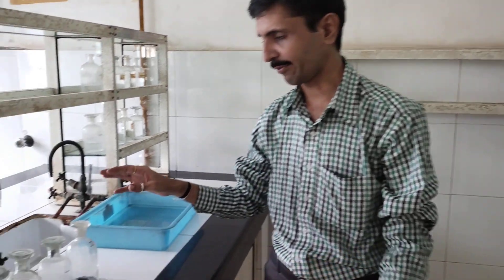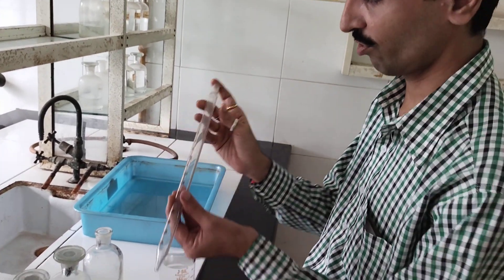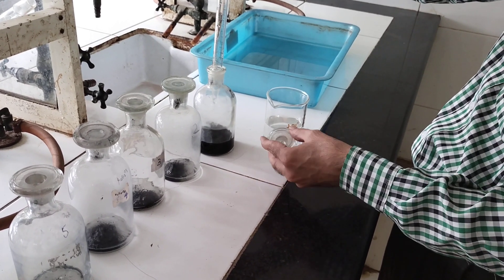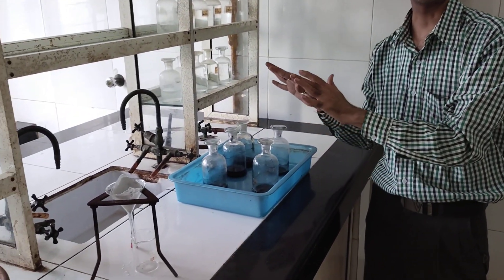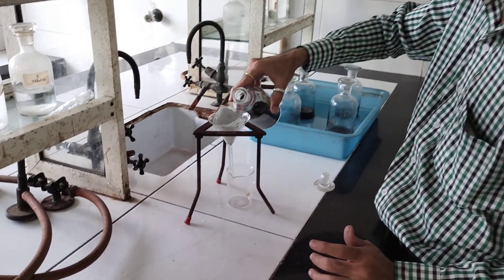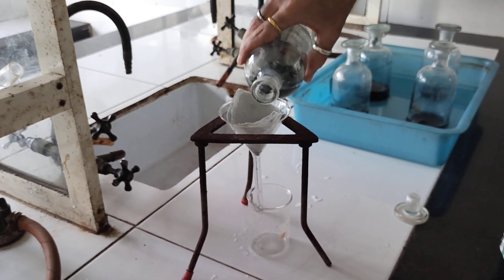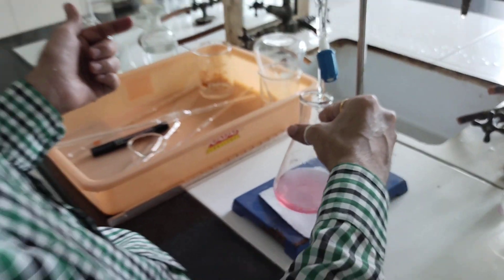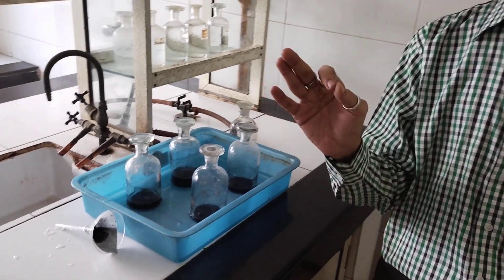Adsorption of acetic acid on Charcoal-Part 2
This video discusses the practical demonstration of Adsorption of acetic acid on Charcoal